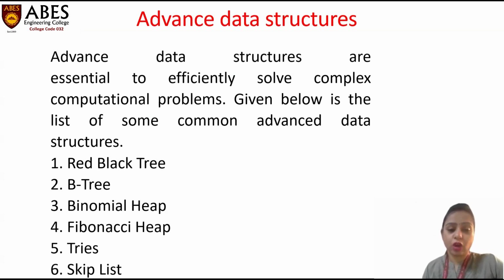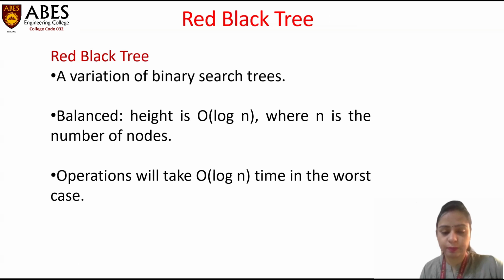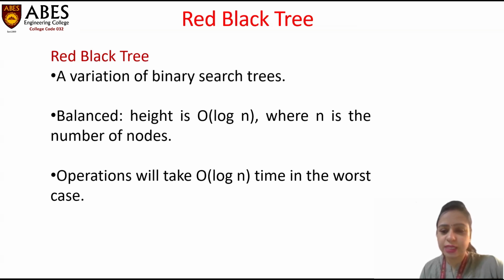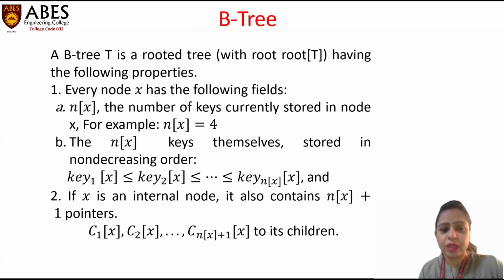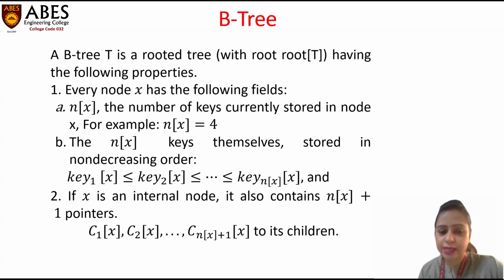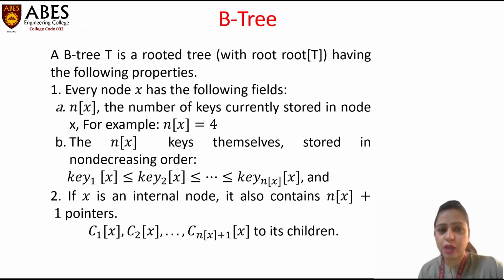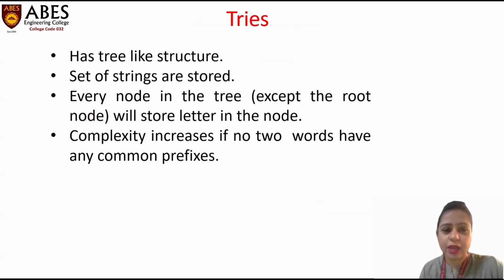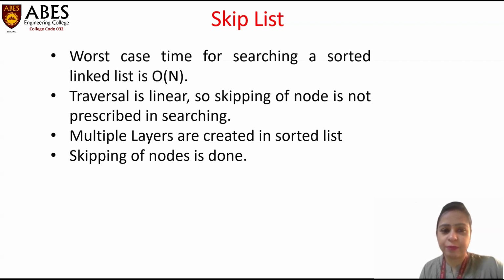Lecture 0 (Unit 2) || Advanced Data Structures || Design and Analysis of Algorithms (DAA)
Welcome to the complete playlist of **Advanced Data Structures** for the subject **Design and Analysis of Algorithms (DAA)** as per the latest syllabus of Dr. A.P.J. Abdul Kalam Technical University (AKTU).

This series is specially designed for B.Tech students to build a strong understanding of advanced data structures and their applications in algorithm design, optimization, and competitive programming.

In this playlist, you will learn concepts from basics to advanced level with easy explanations, step-by-step examples, algorithm analysis, and practical problem-solving approaches.

### Topics Covered in this Series:

* Introduction to Advanced Data Structures
* Time Complexity & Space Complexity
* Heaps and Priority Queues
* Binomial Heap
* Fibonacci Heap
* AVL Trees
* Red-Black Trees
* B-Trees and B+ Trees
* Splay Trees
* Tries and Suffix Trees
* Hashing Techniques
* Disjoint Sets (Union-Find)
* Graph Data Structures
* Segment Trees
* Fenwick Trees (Binary Indexed Trees)
* Skip Lists
* Applications in Design and Analysis of Algorithms

✔ AKTU Syllabus Coverage
✔ Easy Language & Conceptual Clarity
✔ Exam-Oriented Preparation
✔ Placement & Coding Interview Support
✔ Numerical and Problem Solving Approach
✔ Suitable for University Exams and Competitive Coding

This playlist will help students preparing for:

* AKTU Semester Examinations
* GATE CS/IT
* Coding Interviews
* Competitive Programming
* Technical Placements